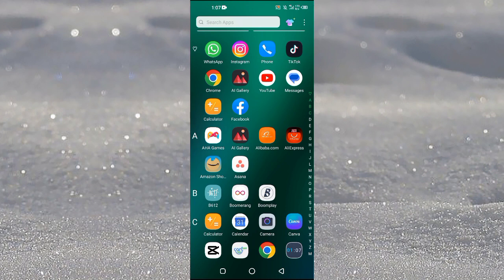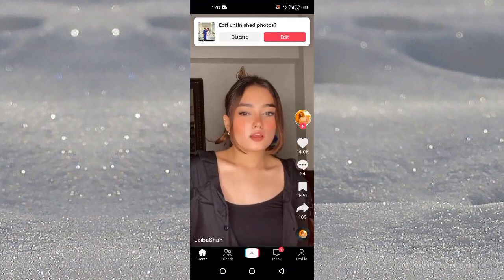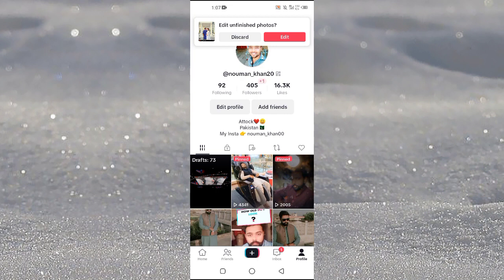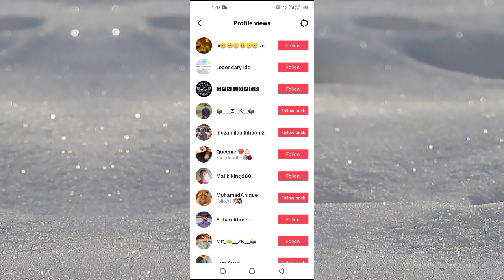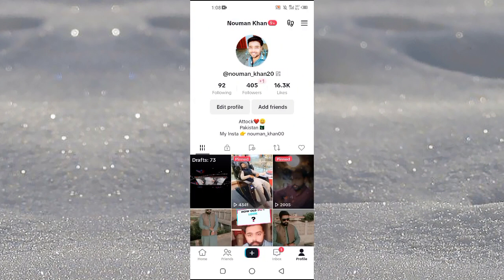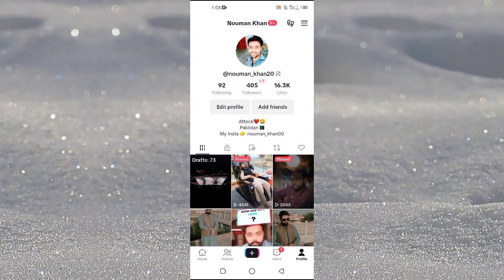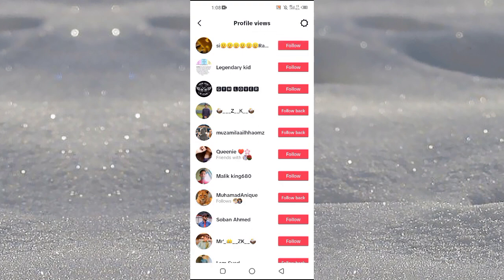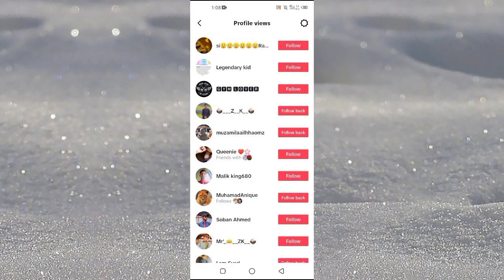How to See Who Viewed Your Tiktok Profile - Quick Method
In this video I'll show you how to see who viewed your tiktok profile Android. The method is very simple and clearly described in the video. Follow all of the steps & you will know how to find who viewed your tik tok profile.